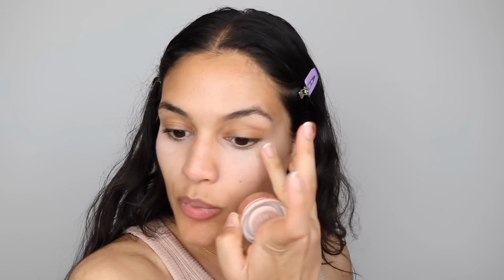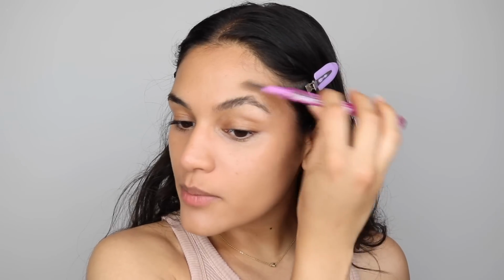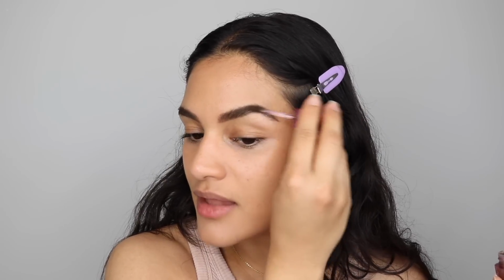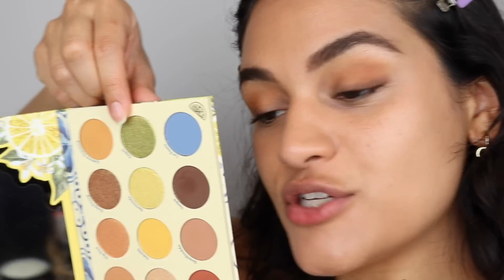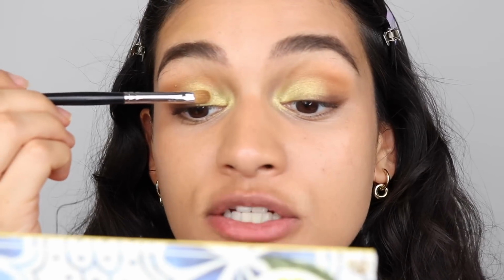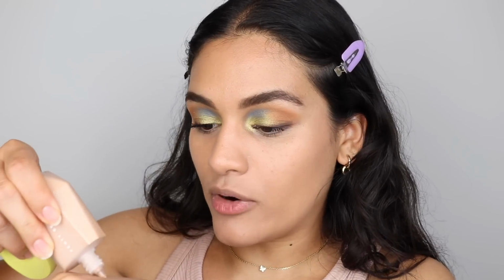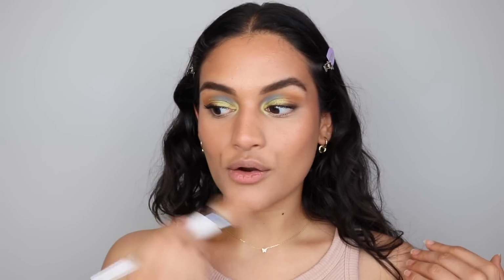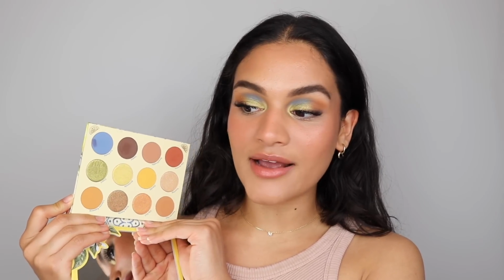springtime look using *new* makeup // fenty eaze drop, tower 28, colourpop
products used:
becca undereye brightener in light/medium
fenty eaze drop blurring skin tint shade 11
kosas brow pop in dark brown
kosas air brow in dark brown
urban decay primer potion
colourpop limoncello eyeshadow palette
tower 28 cream bronzer in best coast
tower 28 cream blush in power hour
makeup by mario lip gloss in golden nude
ardell naked lashes 242